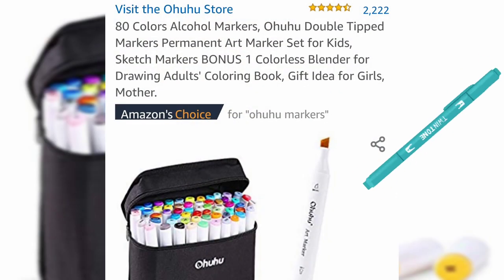Rose's Review- Ohuhu Markers ~ Coloring Stitch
Here is my review and experience with Ohuhu Markers

💥Check them out:

🤗This is my first time using these or any 'adult markers'.
I also included other art pieces I used the markers for. I hope you enjoy!

💥Let me know if you would like to see more coloring videos!
I personally love how this turned out.